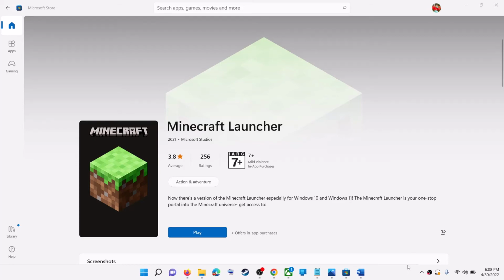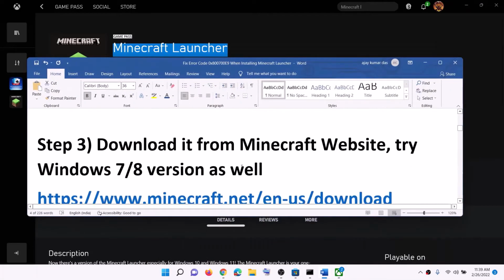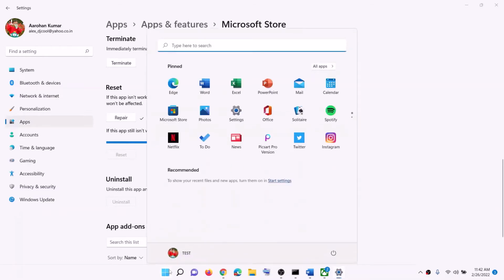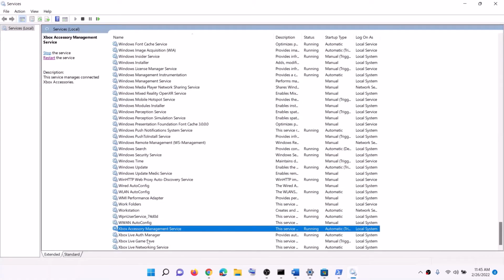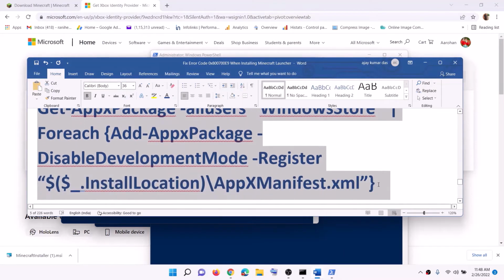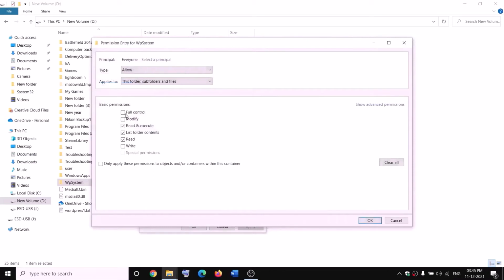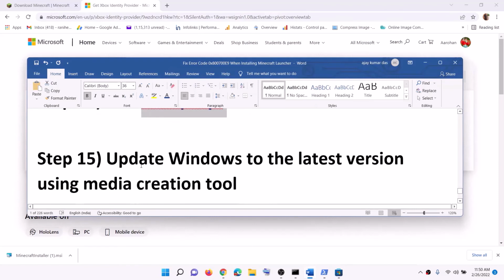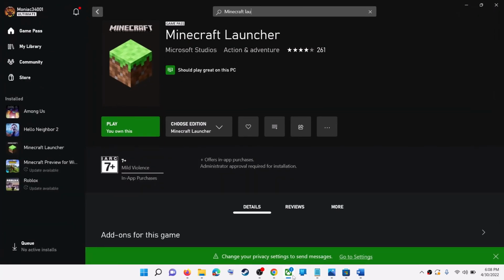Fix Minecraft Launcher Installation Error 0x8024402C On Microsoft Store/Xbox App On PC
Fix Minecraft Launcher Installation Error 0x8024402C Something Went Wrong On Our End Microsoft Store/Xbox App On Windows 10/11 PC
C:\Users\Username\AppData\Local\Packages\Microsoft.WindowsStore_8wekyb3d8bbwe
Install Gaming service:
start ms-windows-store://pdp/?productid=9MWPM2CQNLHN
Step 9) Start all these services
IP Helper
Gaming services
Windows Update